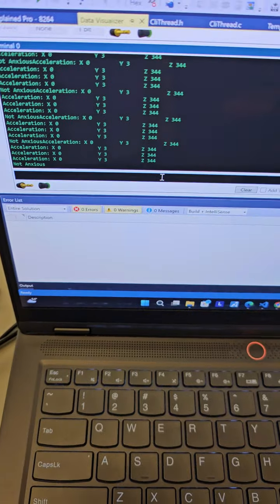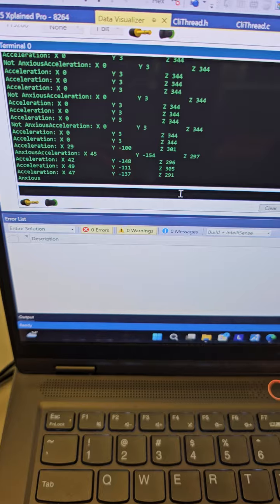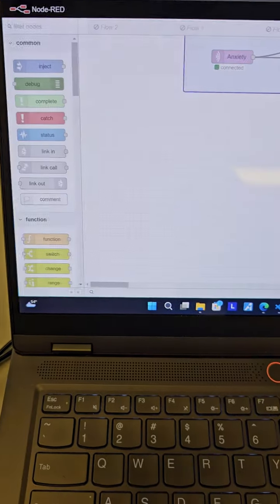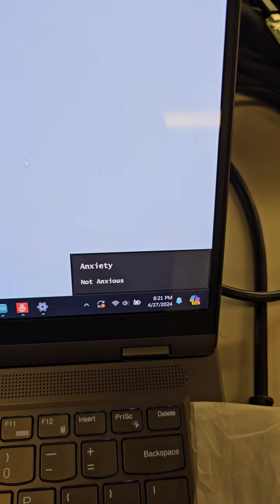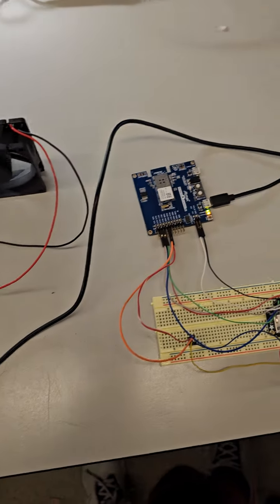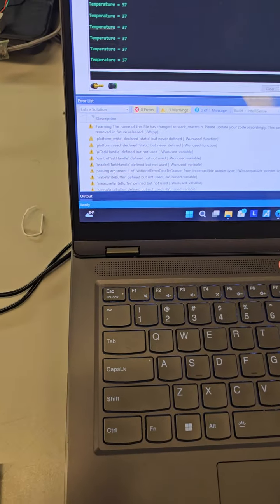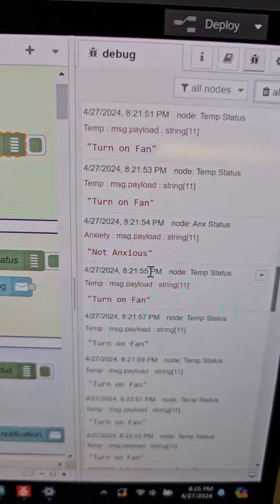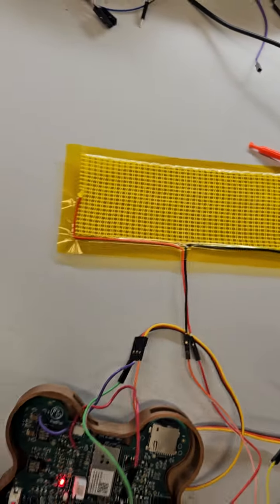A12G firmware for project